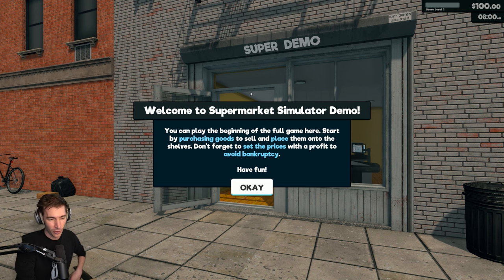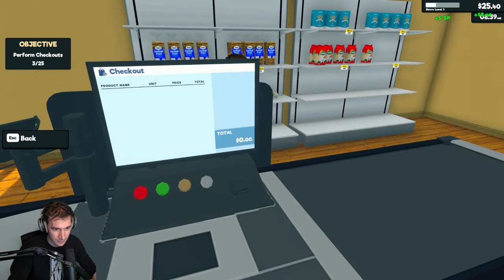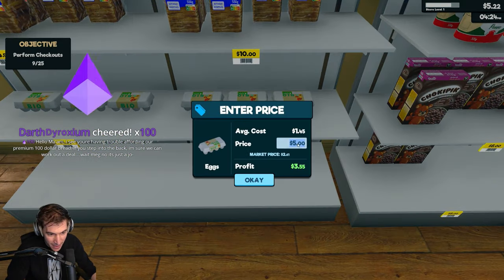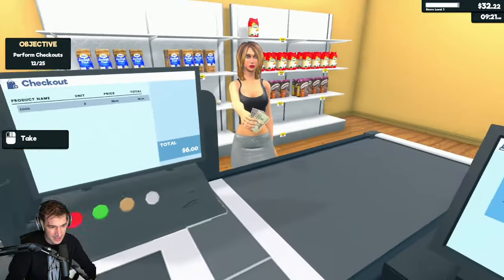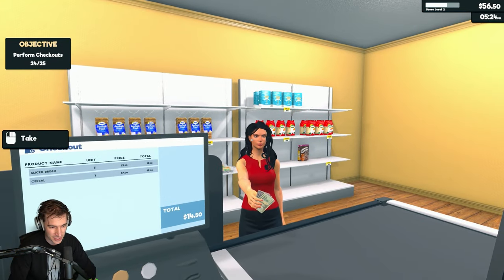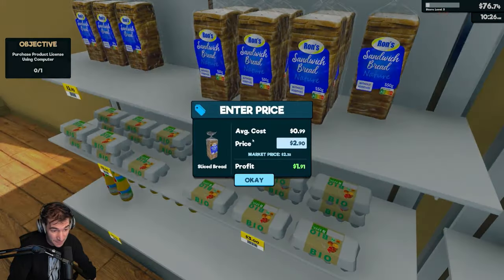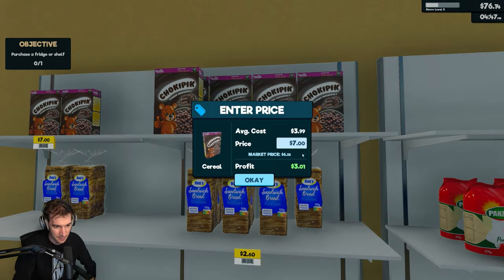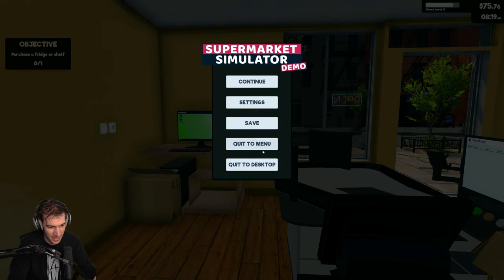POV: You're a Small Business Owner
I hate this game.